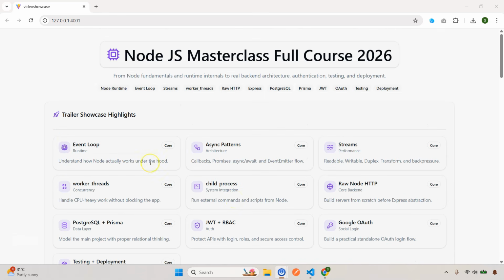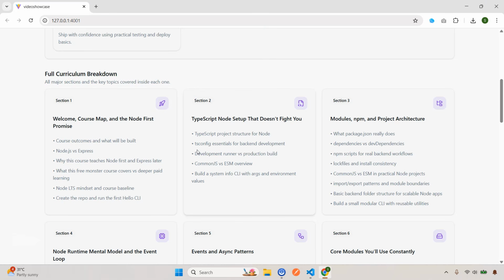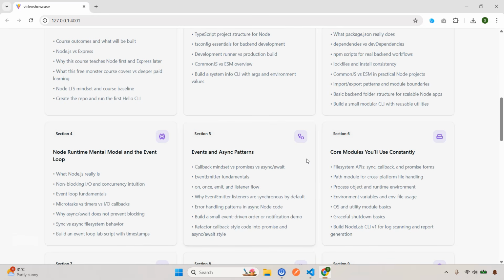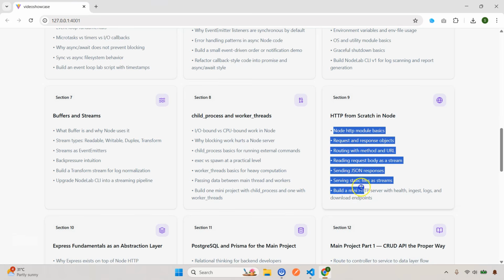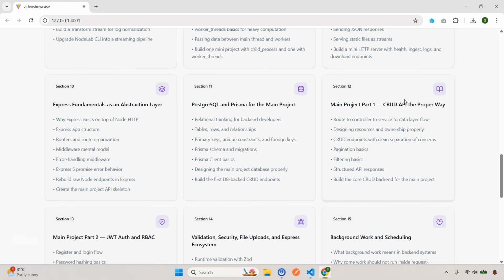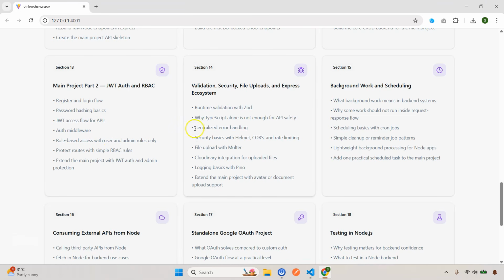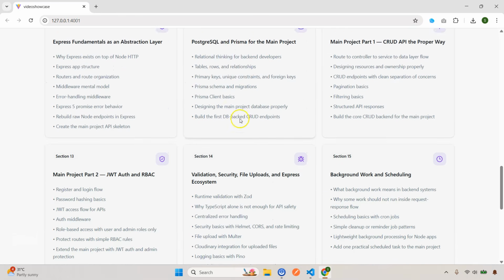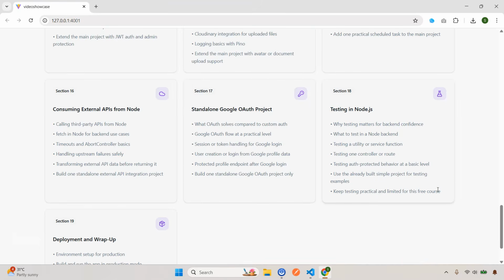Node.js Masterclass 2026 | 20+ Hour Free YouTube Course Trailer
⭐▬▬ JOIN ACEDEVHUB COURSE WAITLIST FOR  FREE👋 ▬▬⭐

Learn Node.js from scratch in this free 20+ hour masterclass — the most complete free Node.js course of 2026.
We go deep on the Node runtime, TypeScript setup, streams, Express, PostgreSQL, Prisma, JWT auth, file uploads, background jobs, OAuth, testing, and deployment — all while building real projects throughout.
No hand-waving. No shortcuts. Just proper backend engineering from first principles.